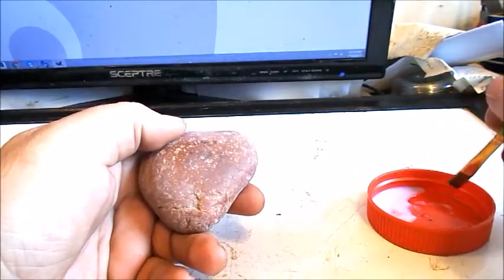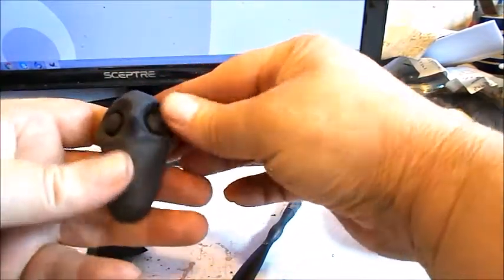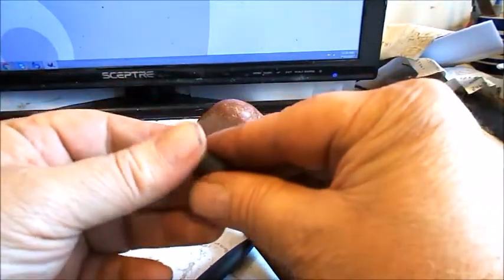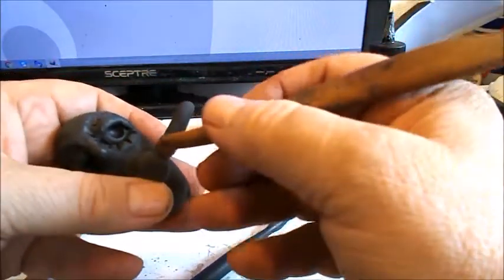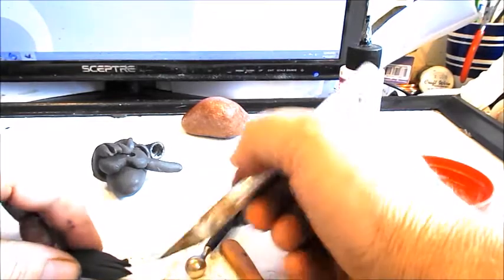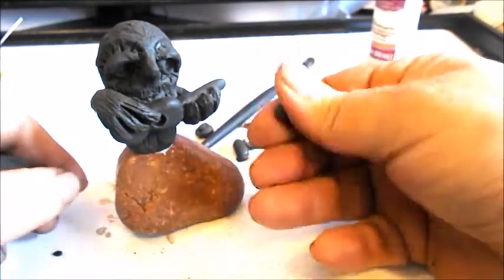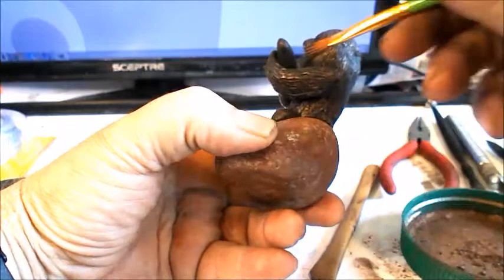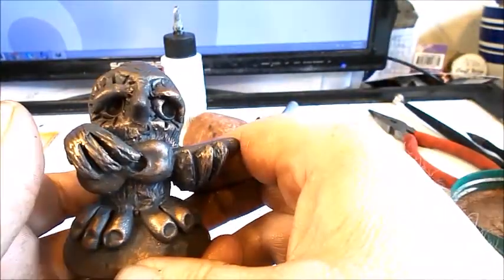DIY Owl In Polymer Clay Tutorial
This is a really detailed and fun tutorial on sculpting a guitar playing owl in polymer clay. See below for a tool and supply list, clay baking instructions and more support info for this video.

Sculpey 3 polymer clay in black
Pearl Ex Pigments in Antique Bronze
18 Gauge wire or a large wire paper clip
Wire cutters
Assorted clay sculpting tools
Sculpey Bake and Bond
Access to a household oven

Sculpey 3 Polymer Clay Baking Instructions

Preheat your household oven to 275 degrees and bake for 15 minutes per quarter inch of clay thickness. (to calculate this, find the thickest part of the sculpture, measure the thickness and bake according to the above directions.) When the baking is complete, turn off the oven and open the oven door. Allow the sculpture to cool completely before handling it.

Suggested Videos

How To Smooth Polymer Clay As Taught By A Sculptor Part 1 & 2: